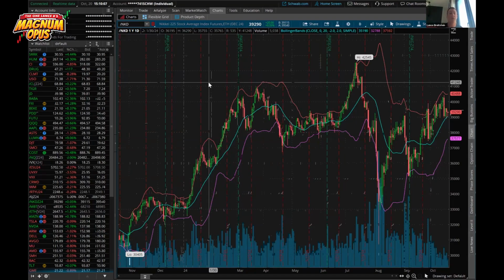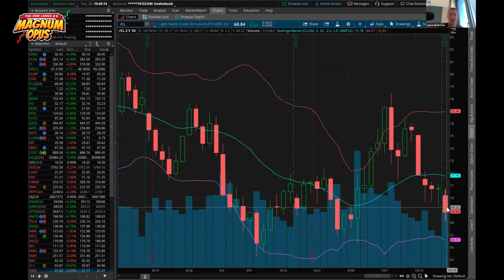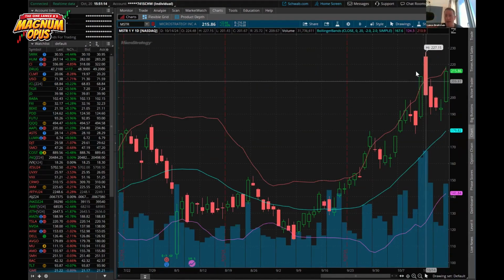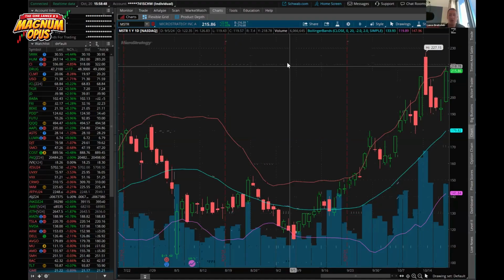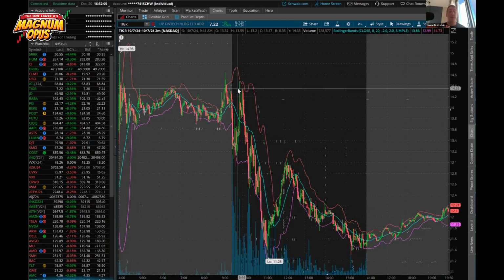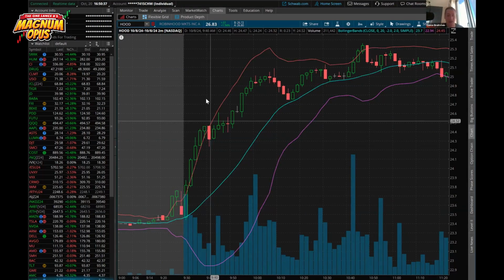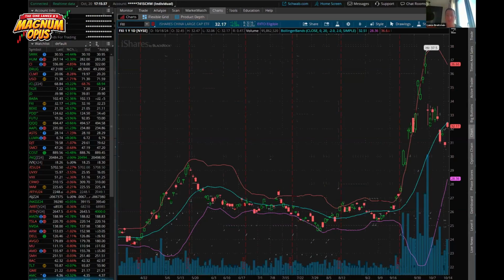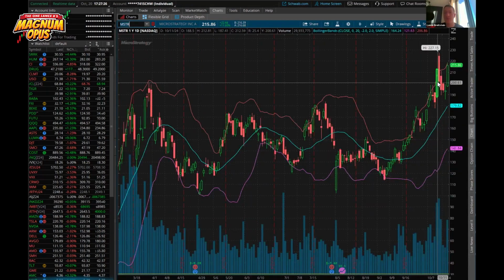7 October 2024 AMA